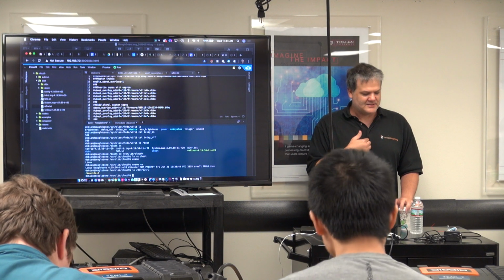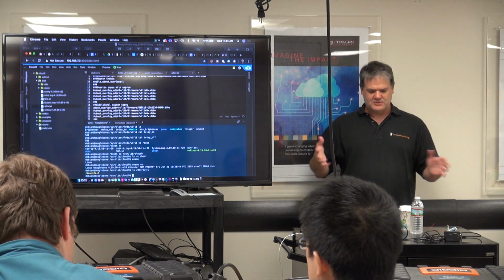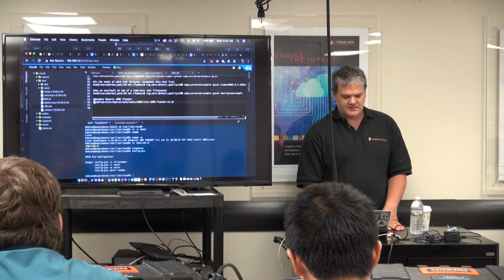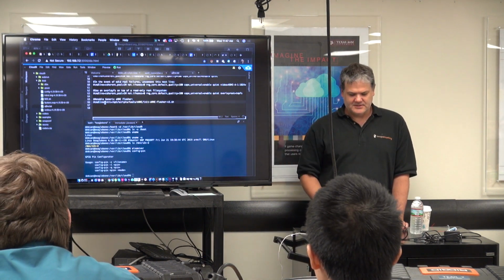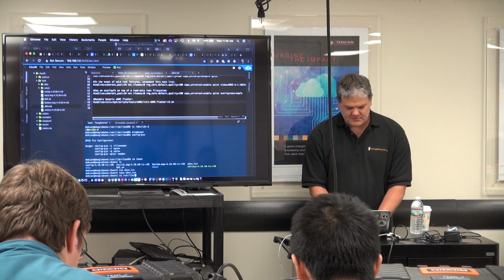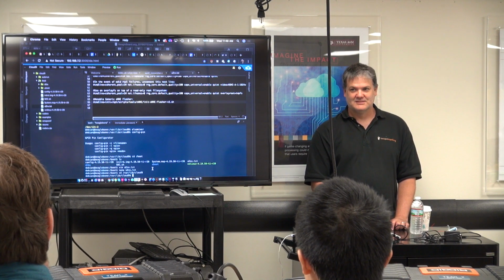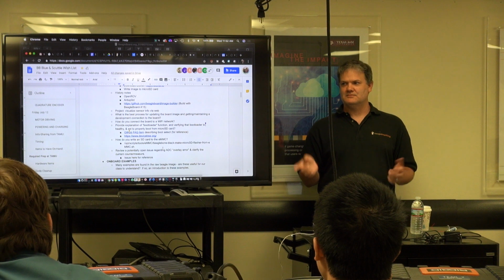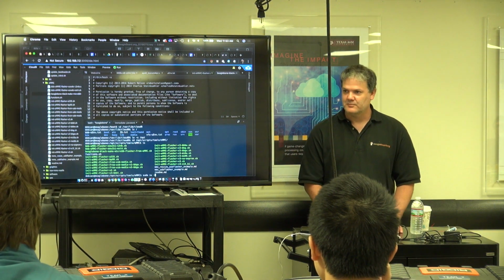Beaglebone Blue Workshop Day1 11